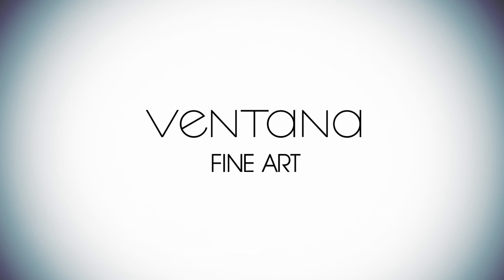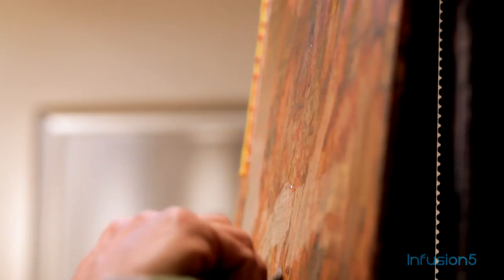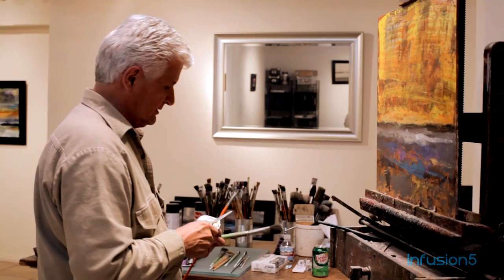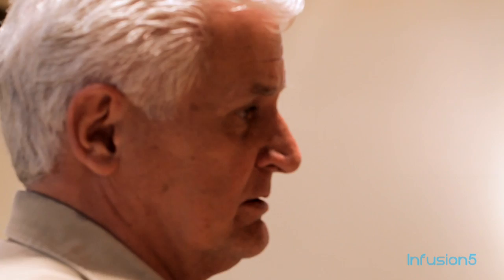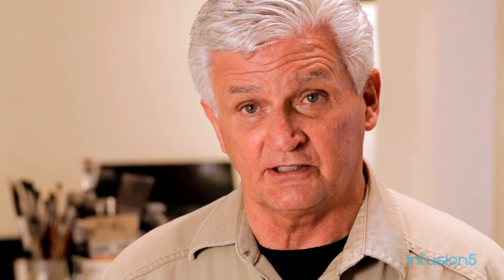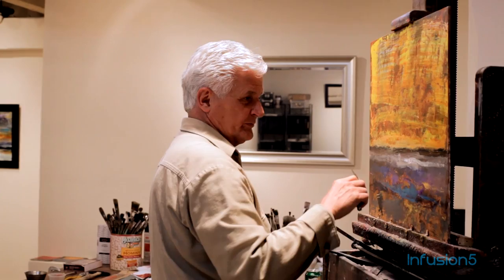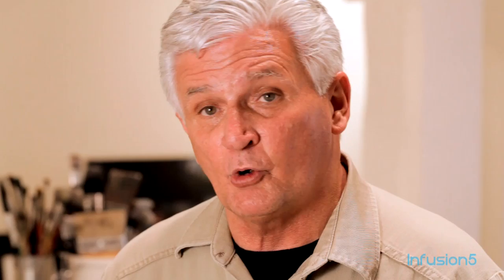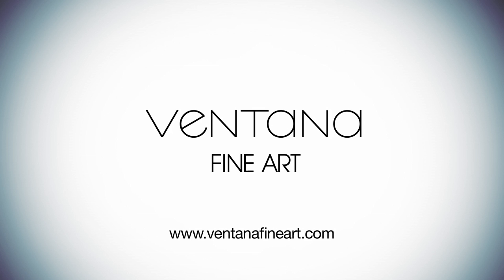John Axton's impressionistic landscapes and abstract oil paintings - Beyond the Gallery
John Axton is featured on this week's episode.  He is an oil painter from Santa Fe, New Mexico, who paints impressionistic landscapes and abstract paintings.

[ABOUT] Beyond the Gallery
Experience the world inside artists' studios. Technique, inspiration and motivation -- they're all found in Beyond the Gallery.